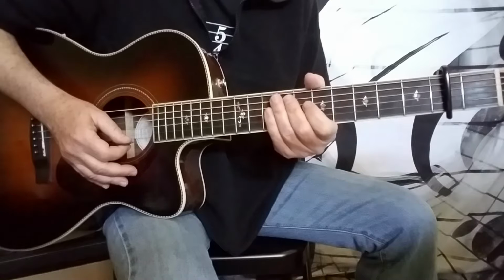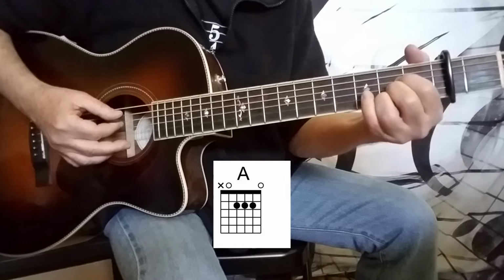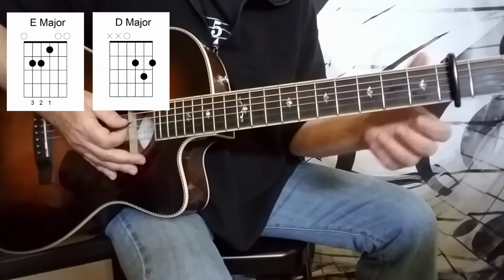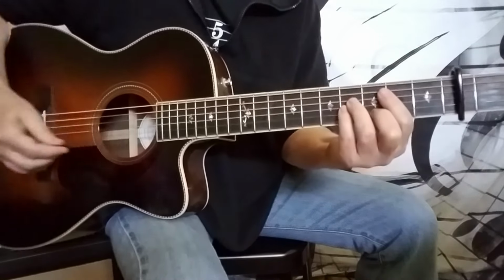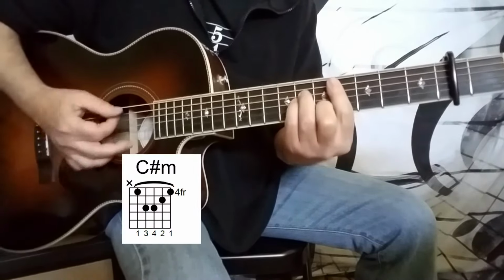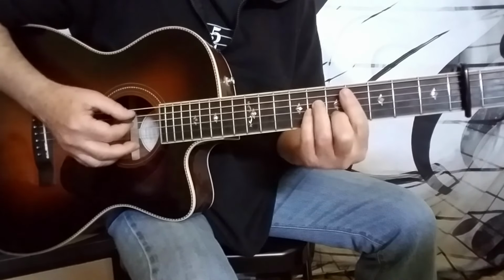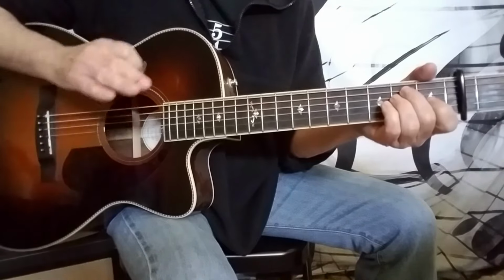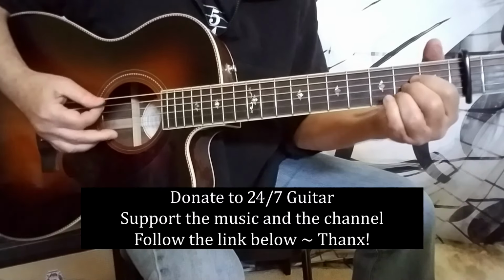BABY BLUE GUITAR LESSON - How To Play Baby Blue By Badfinger